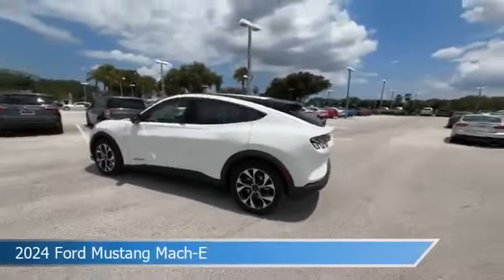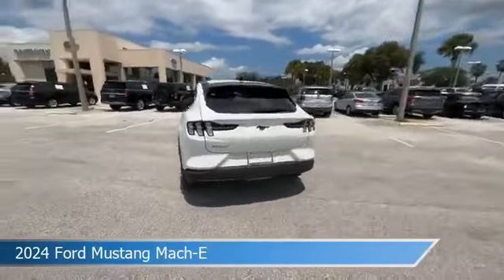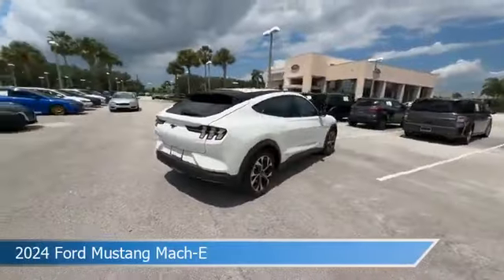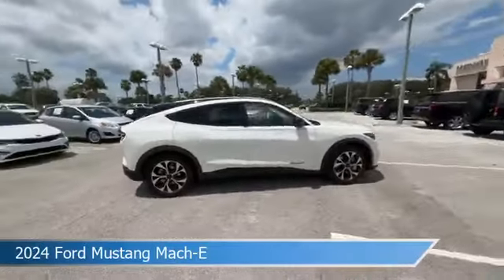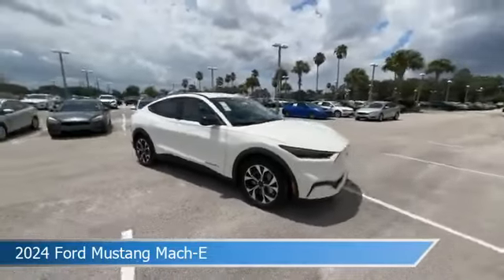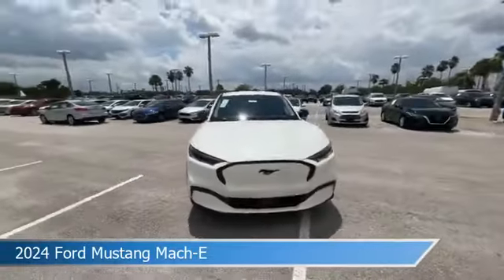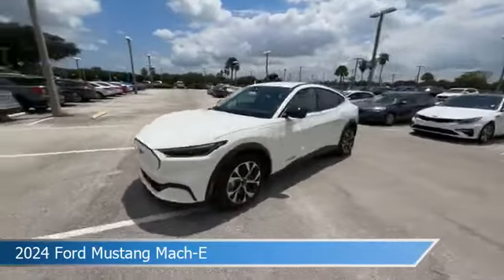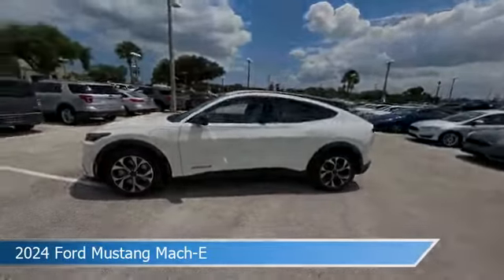2024 Ford Mustang Mach-E RMA26901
2024 Ford Mustang Mach-E RMA26901